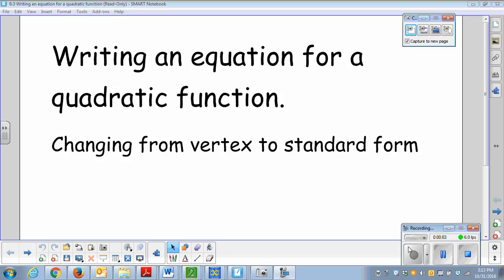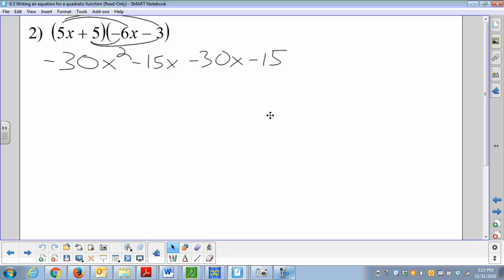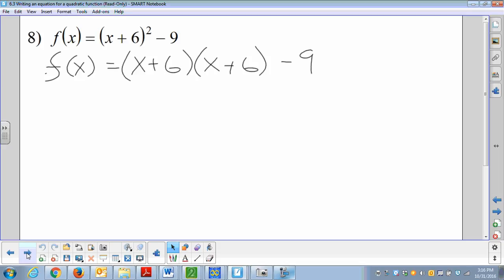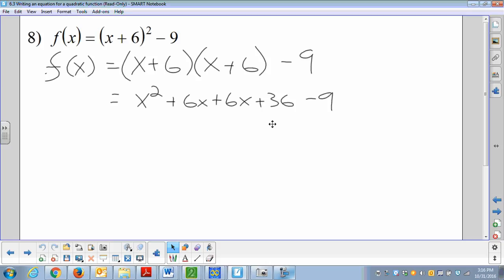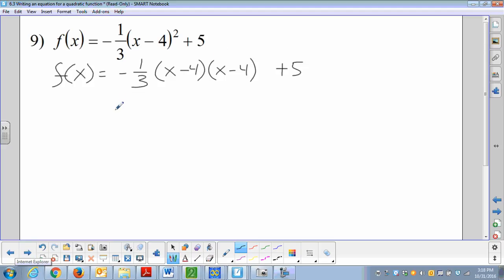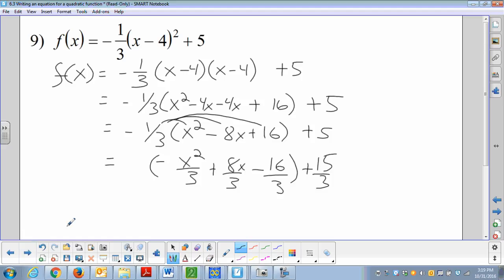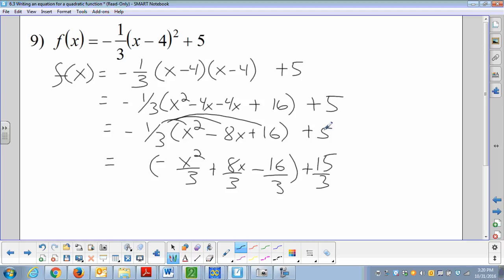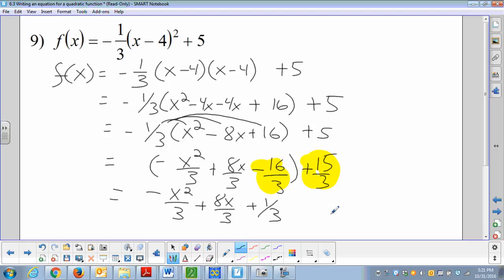6 3 Writing an equation for a quadratic vertex to standard